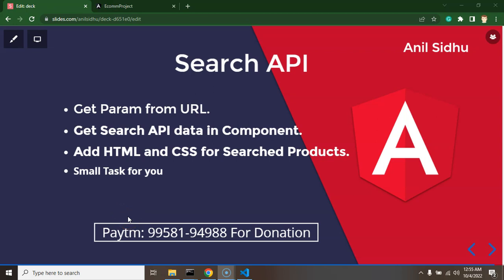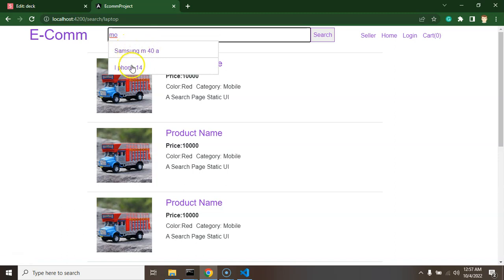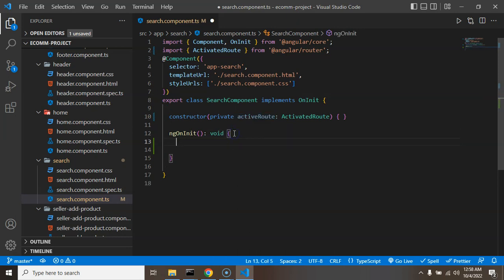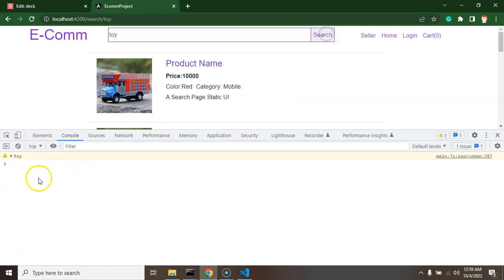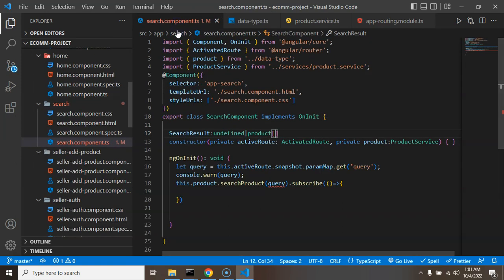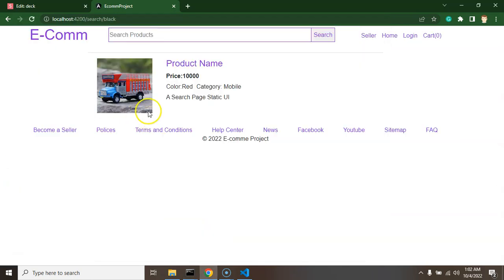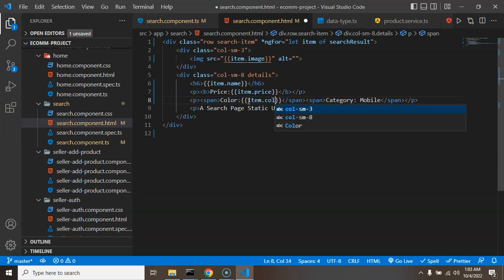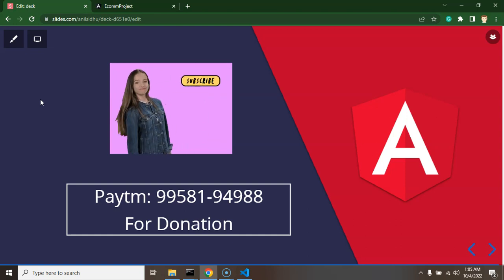Angular project tutorial #27 Search product API | Angular E-commerce Project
This is the Angular project tutorial series we learn how make dynamic search with API in the angular e-commerce project. Angular project is an E-commerce project with simple steps this is a perfect project course for beginners.

Get Param from URL.
Get Search API data in Component.
Add HTML and CSS for Searched Products.
Small Task for you